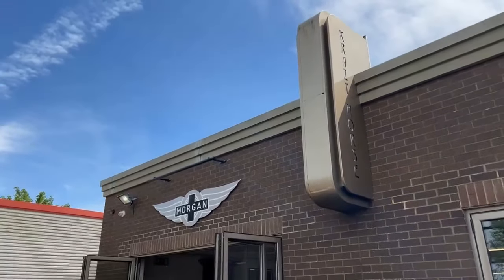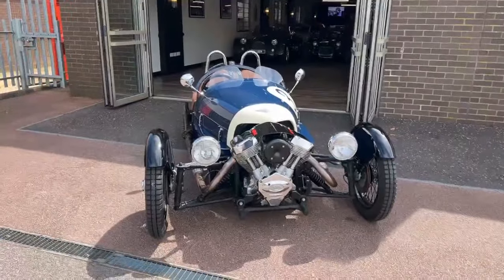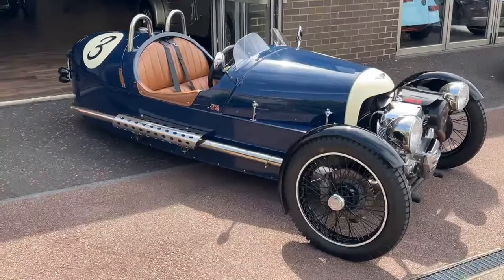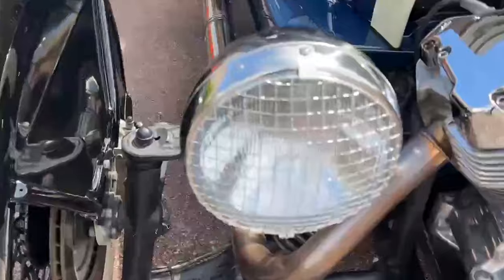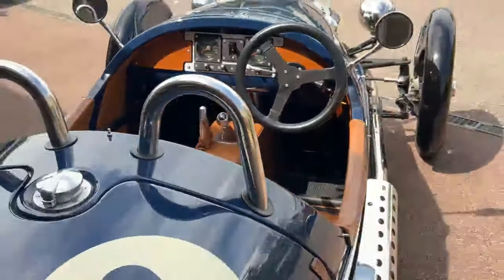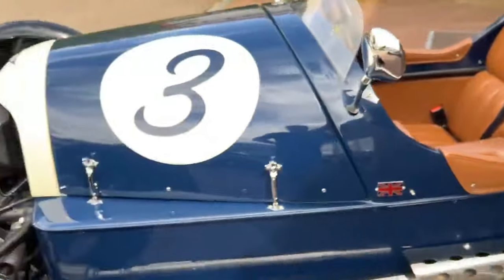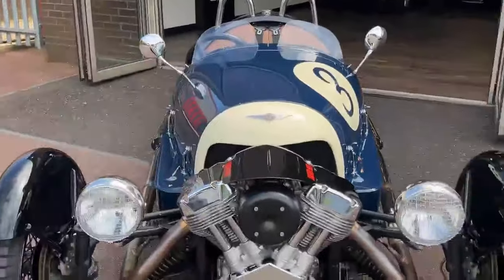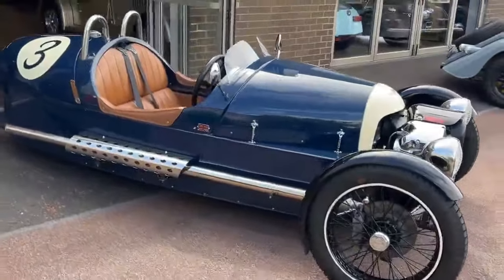MORGAN 3 WHEELER 2019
This Morgan 3 Wheeler in Sport Blue is entrenched in British motoring heritage. Albert Ball VC was a highly commended and decorated English fighter pilot during the First World War. As an original Morgan Three Wheeler owner, Ball famously surmised that driving his Morgan was the closest experience to flying without leaving the ground. All the details are here: